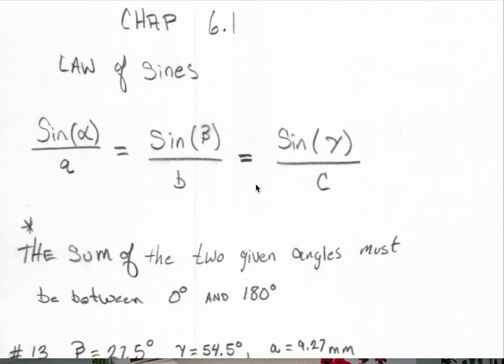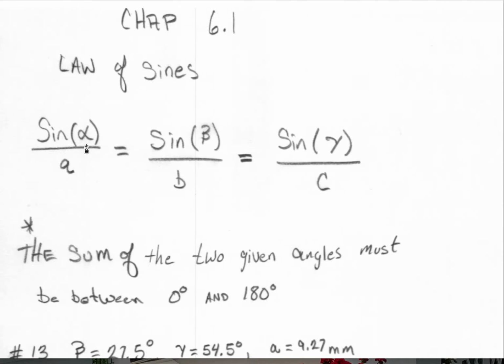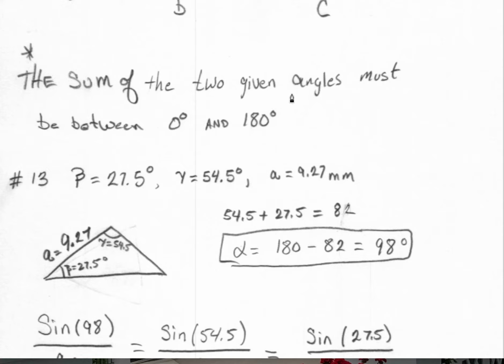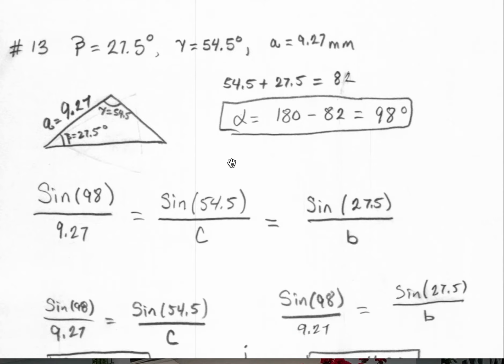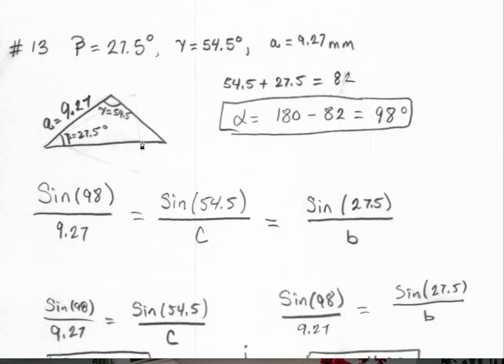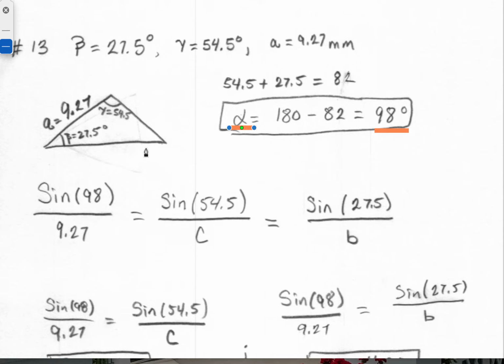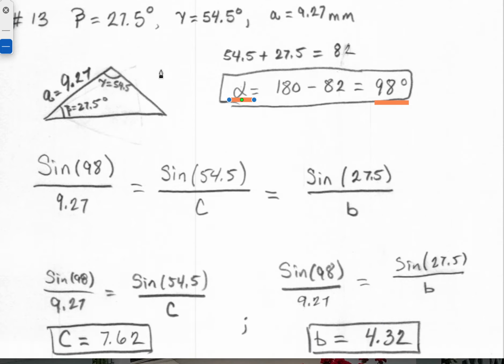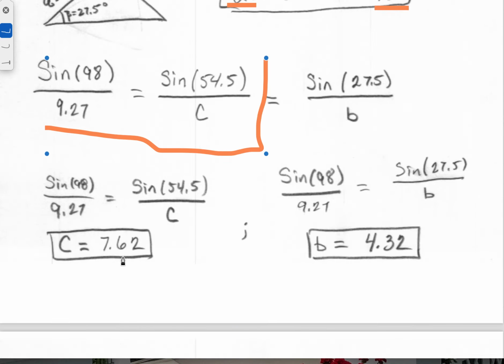Hadley MA 110 6.1 # 13